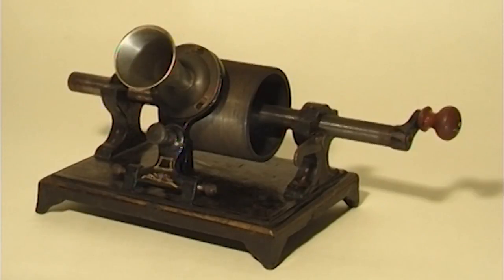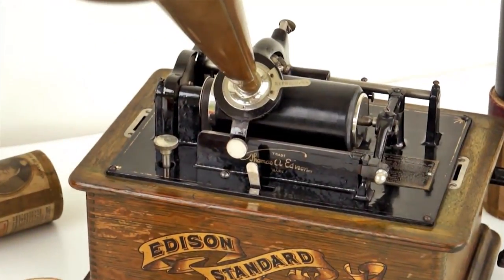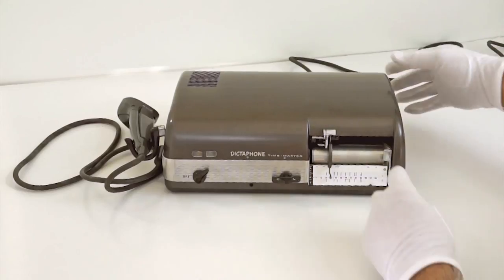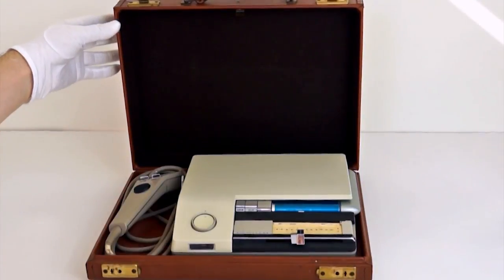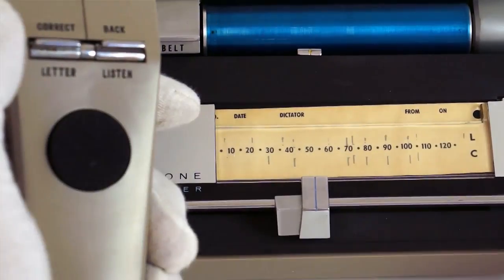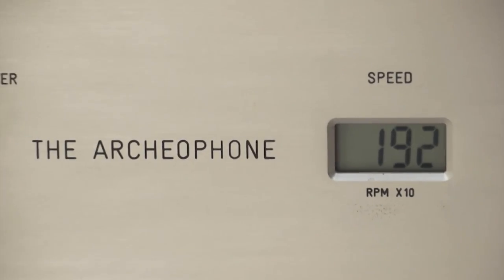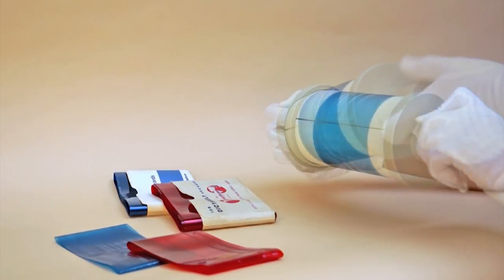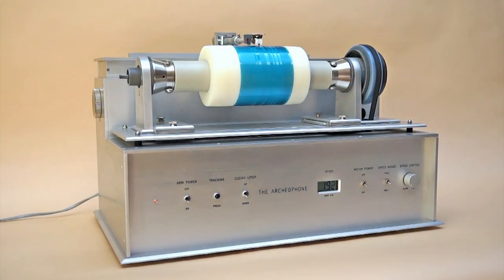The Dictabelt, a recording medium of the 1950's - How to digitize Dictabelts for archival purposes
The Dictabelt, an Audio Medium of the 1950's, or how dictaphone dictabelts were used, how they can be played on the Archeophone phonograph. Voice-over by Michael Purdue, video by Henri Chamoux and Patrick Louvet, Amédiart Productions, 2014.